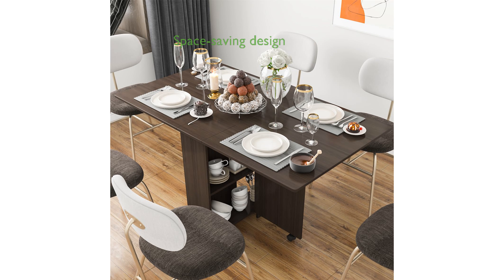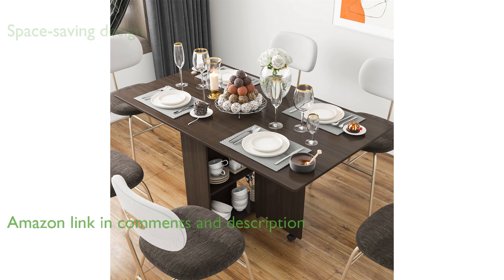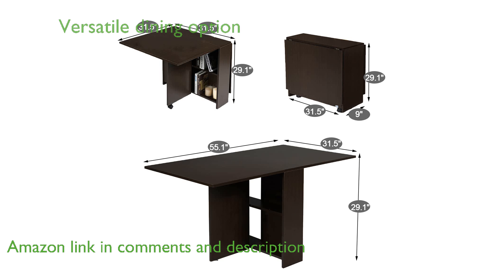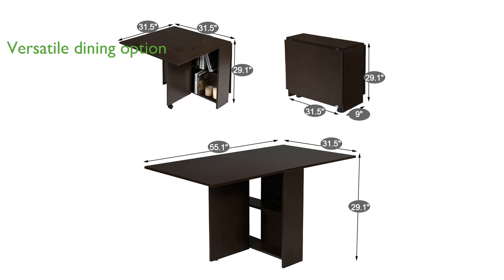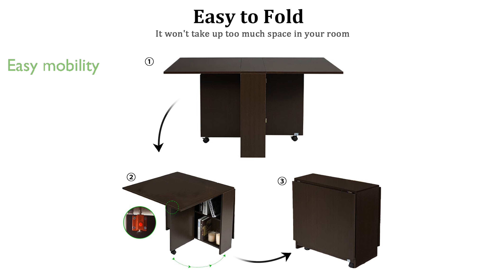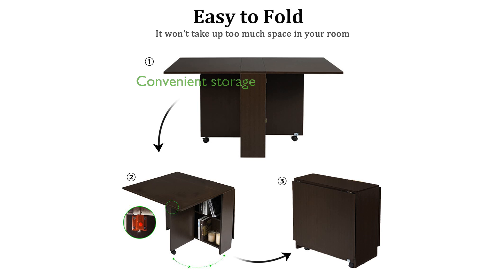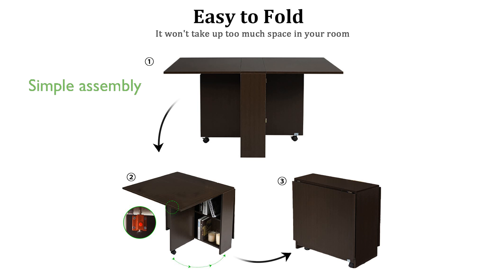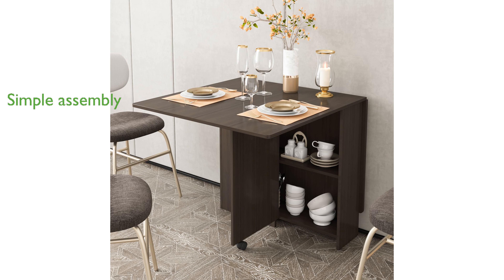REVIEW (2025): DINAZA Folding Dining Table DZ-101. ESSENTIAL details.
The DINAZA Folding Dining Table DZ-101 is an excellent choice for small spaces, thanks to its clever drop leaf design and sturdy particle board construction.

This multifunctional table can be fully extended to accommodate six people, making it versatile for various dining needs.

Equipped with universal wheels, this table is easy to move and secure, as both wheels come with reliable brakes.

The two-tier storage rack underneath the table is perfect for storing small kitchen utensils or stationery, helping to keep your space organized.

Assembly is straightforward with clearly marked parts and easy-to-follow instructions, allowing you to set up the table in no time.

The smooth surface of the table is resistant to light liquids and damage, and any dirt can be easily wiped clean with a damp cloth.